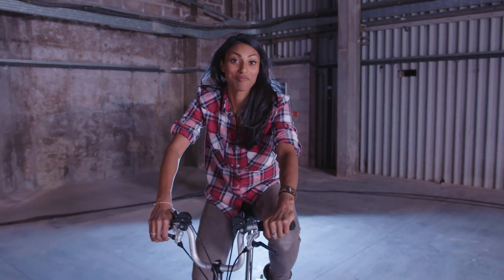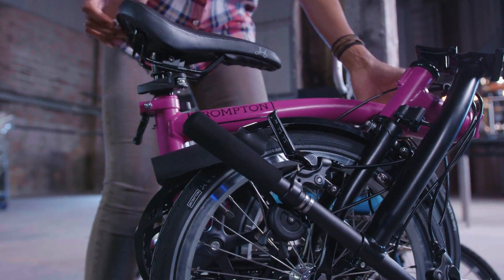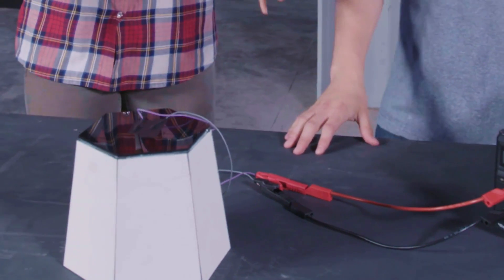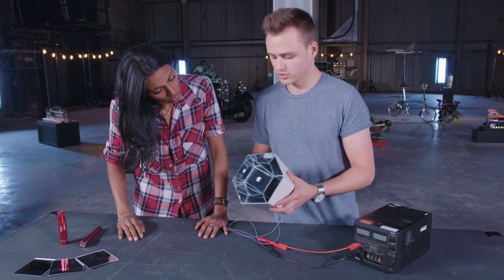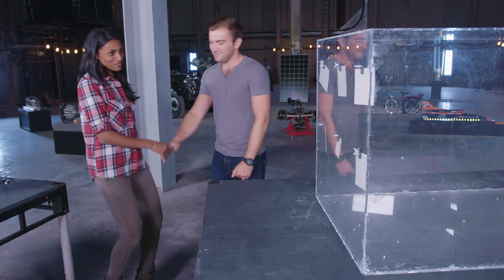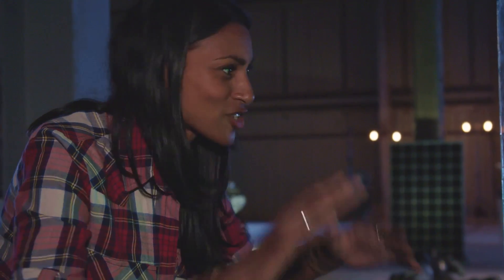Educational Activities for Kids: Make a Periscope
Fun, hands-on activities for kids at home: turn a simple shoebox into a periscope for seeing around corners.

Watch the video to find out more about how periscopes work and how such simple principles can be used to inspire even bigger and better inventions.